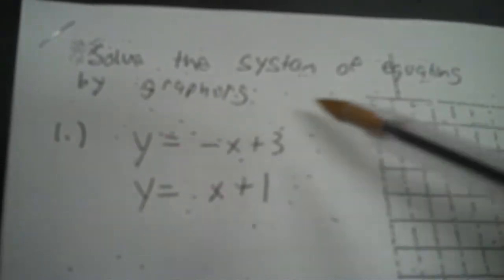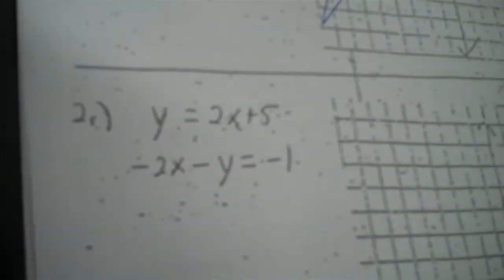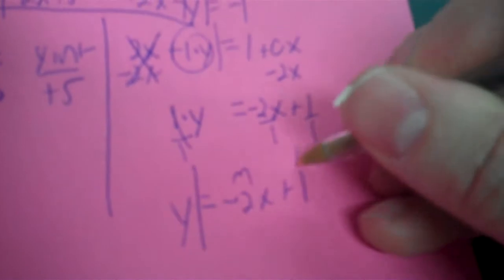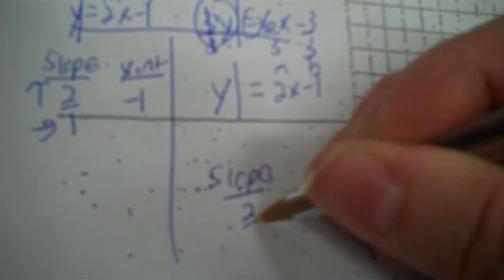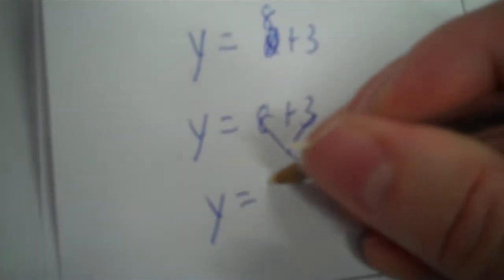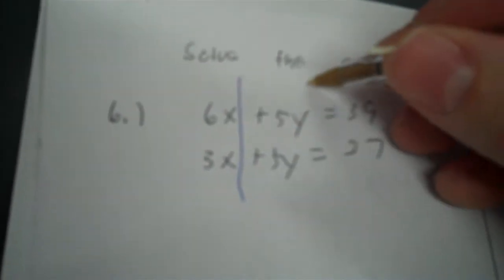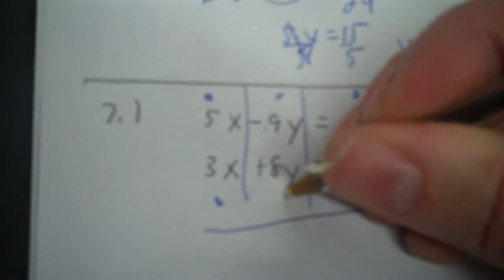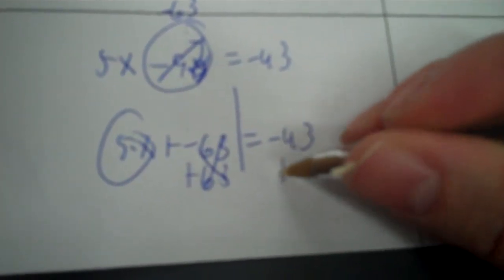1 Algebra 2 unit 3 final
1 Algebra 2 unit 3 final